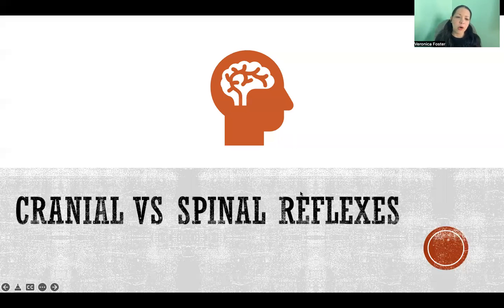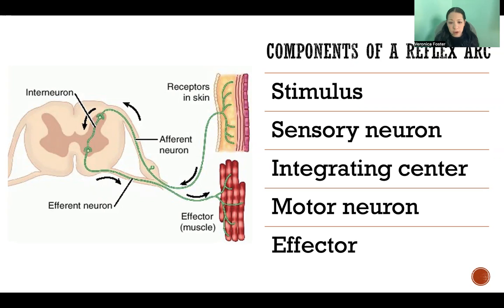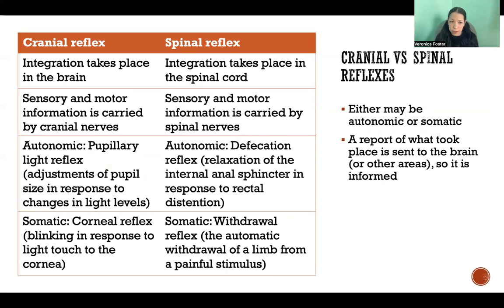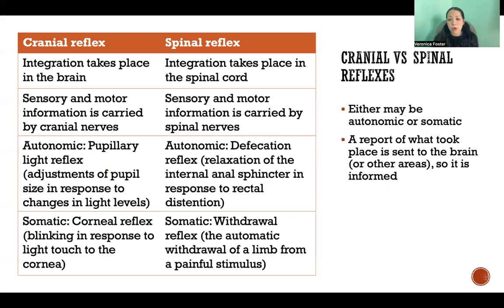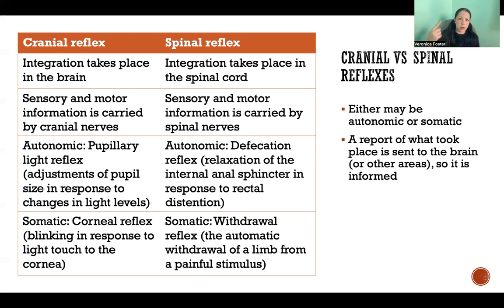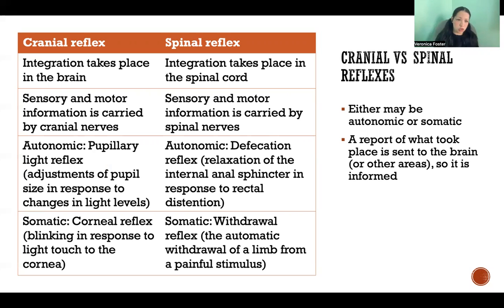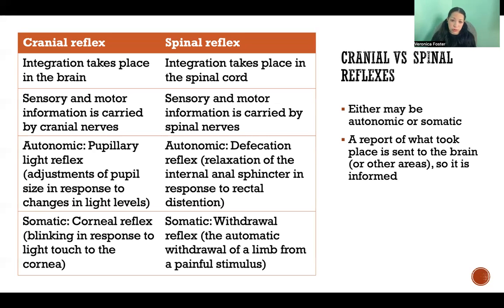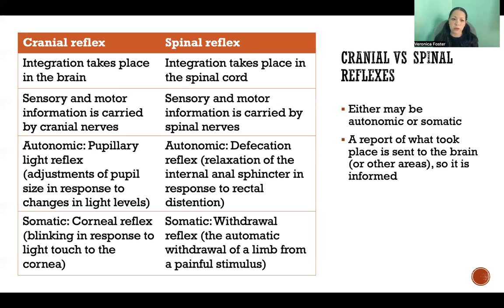Reflexes: Cranial Reflexes vs Spinal Reflexes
Reflexes: Cranial Reflexes vs Spinal Reflexes: Reflex arc, Stimulus, Sensory neuron, Integrating center, Motor neuron, Effector, Cranial reflex, Spinal reflex, Autonomic, Somatic, Location, Brain, Spinal cord, Cranial nerve, Spinal nerve, Pupillary light reflex, Corneal reflex, Defecation reflex, Withdrawal reflex, Involuntary, Anatomy and physiology